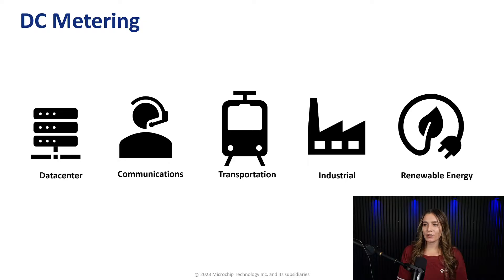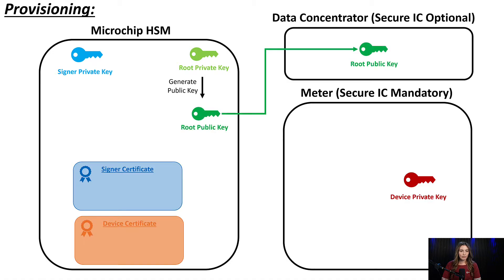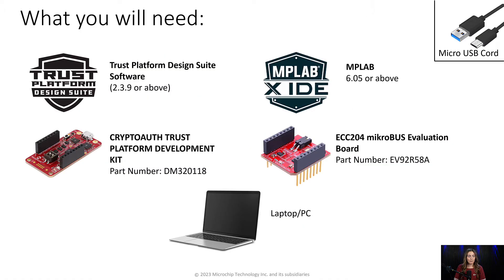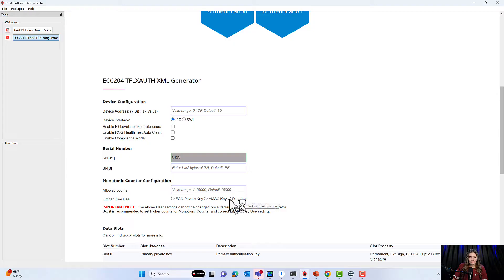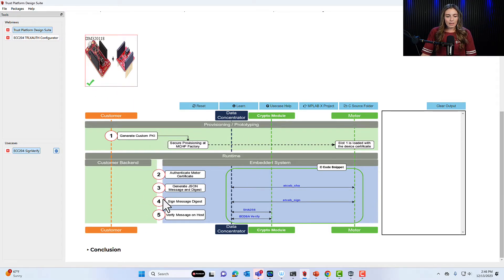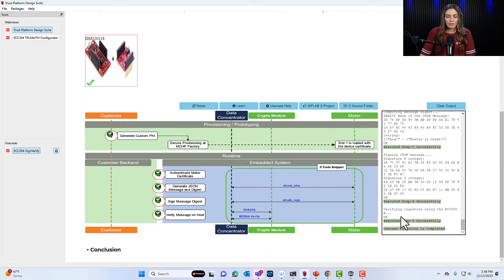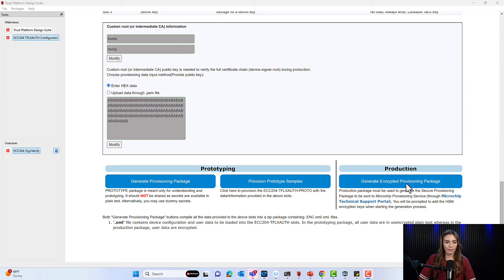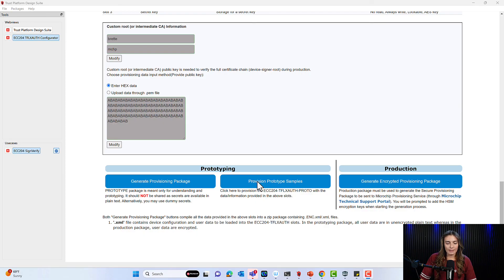Chiptorials - How to implement JSON Authentication with ECC204 TrustFLEX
Ensuring customers are billed accurately for the specific power supplied is imperative. To achieve this, it's crucial to rigorously verify that measurements from DC meters, which are transmitted to data concentrators as JSON messages, remain untampered. In this Chiptorial, we use the ECC204 TrustFLEX secure authentication IC from the CryptoAuthentication family that’s on the EV92R58A mikroBUS Evaluation Board that works in combination with the DM320118 CryptoAuth Trust Development Kit.

We'll discuss its benefits, explore key concepts, and demonstrate the steps to set up secure authentication, leveraging Microchip's secure key provisioning service. Download the Trust Platform Design Suite to get started.

If you would like more information on JSON Message Authentication read the blog, “Using Secure IC Devices to Maintain the Integrity of DC Current Metering Data"

Chapters:

0:00 – Introduction
1:40 – Provisioning and In Field Processes
4:01 – What You’ll Need
5:24 – Implementation
9:15 – Secure Exchange Process and Verification Units